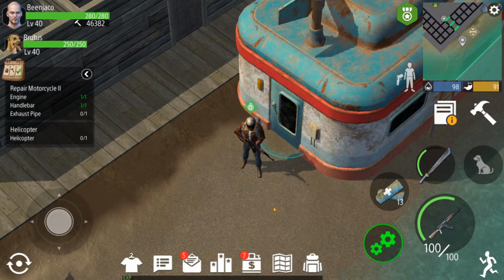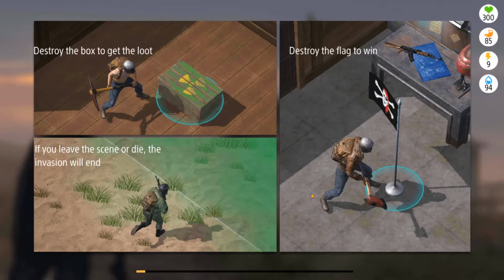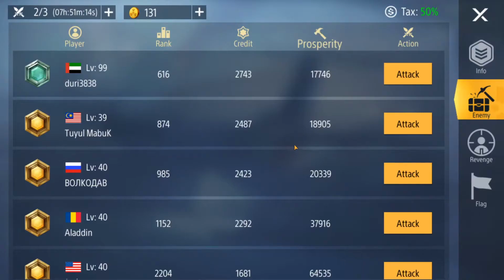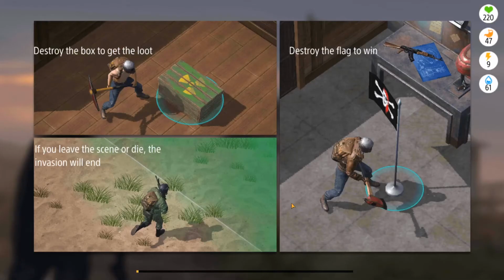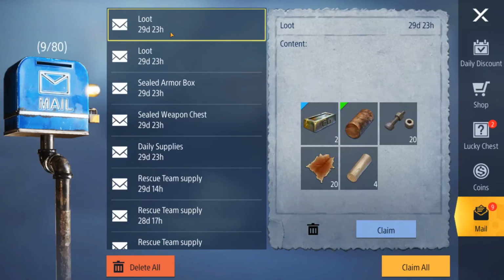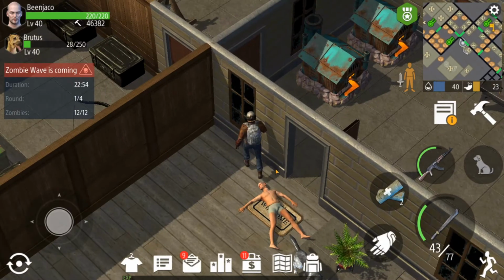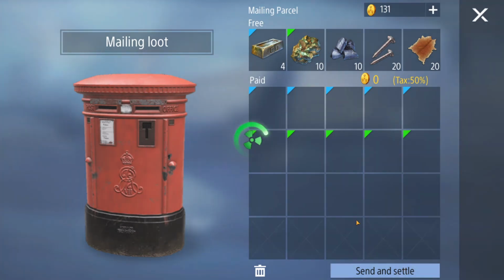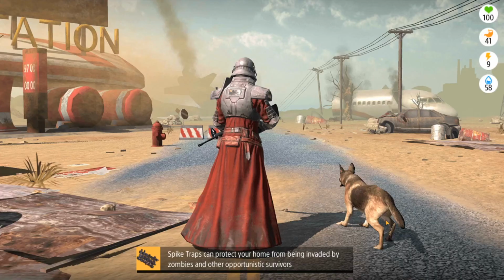Too Many Zombies Gotta Go - Z Shelter - Episode 56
Welcome to Z shelter!! This is the mobile version of wasteland survival. And it is much better simply because it actually is getting updated and the game is being finished. So come along and enjoy the adventure as we try to survive this zombie Apocalypse.

Game Capture software: OBS Studio